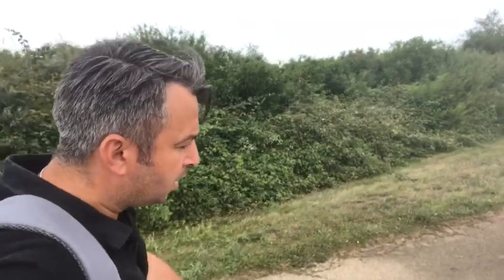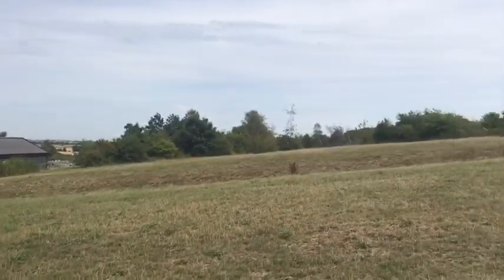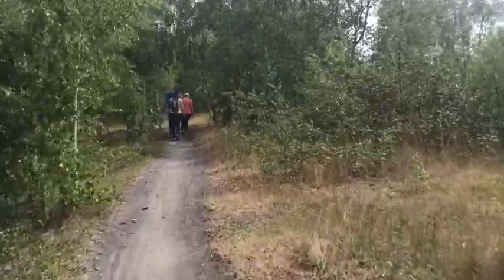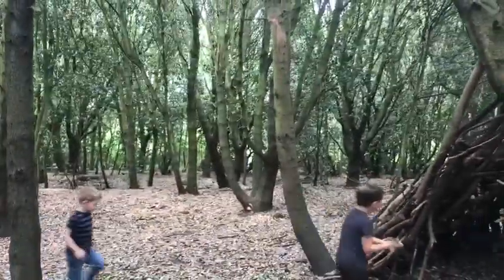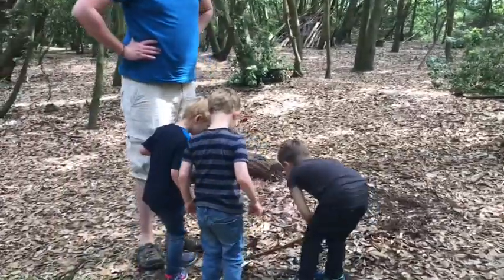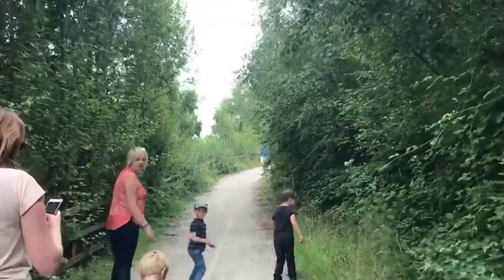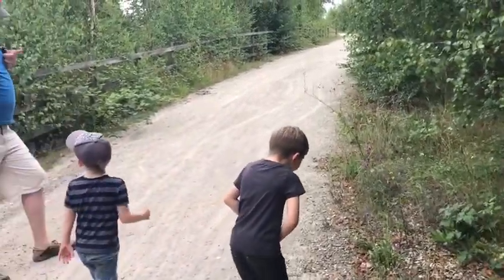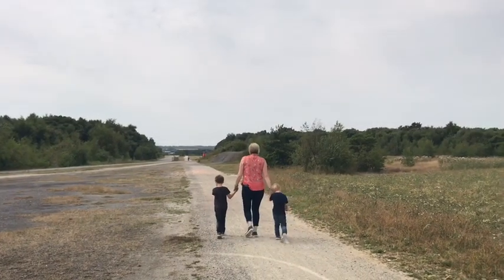Family Day Out With The Goode’s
Fun for all the family: space for a picnic, lots of playing and tiring the children out.